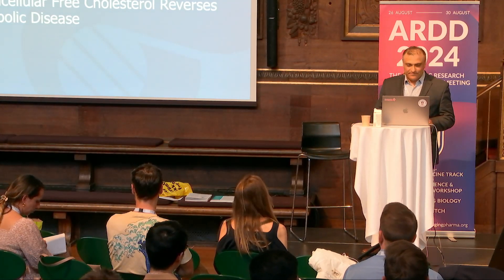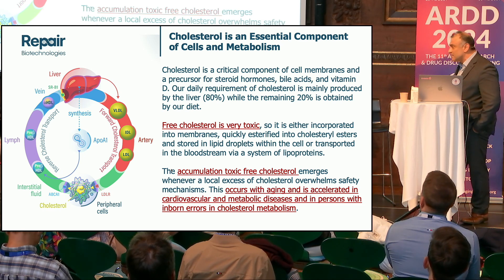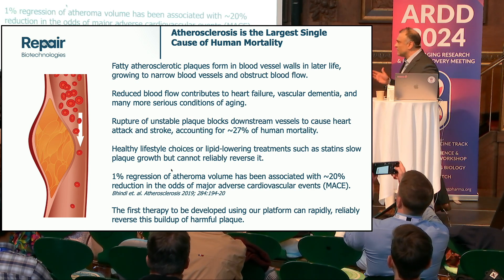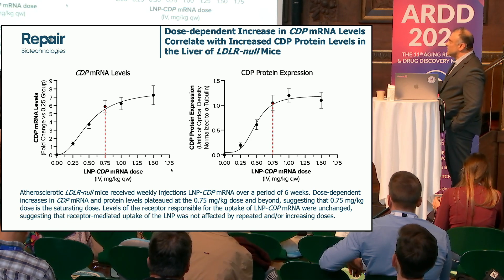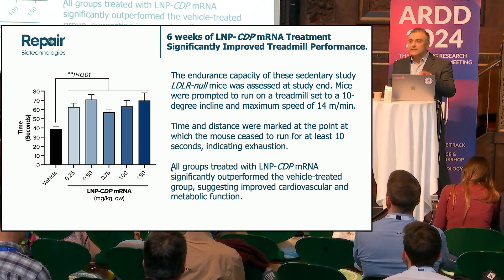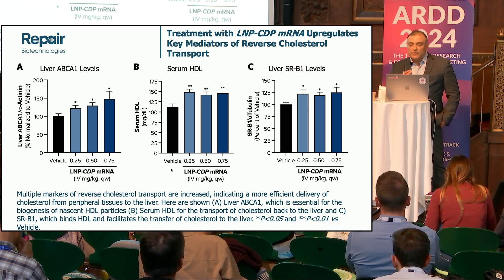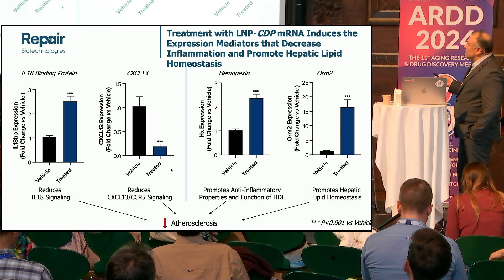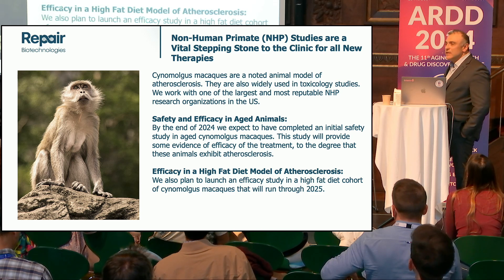Mourad Topors at ARDD2024: Clearance of Excess Intracellular Free ... and Metabolic Disease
Mourad Topors, Repair Biotechnologies, USA, presents at the 11th Aging Research and Drug Discovery meeting: Clearance of Excess Intracellular Free Cholesterol Reverses Cardiovascular and Metabolic Disease